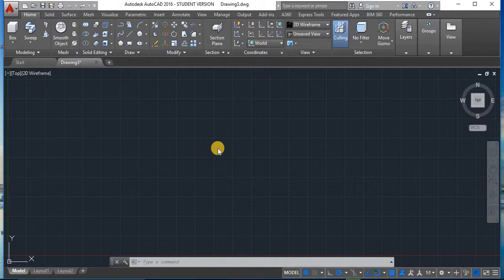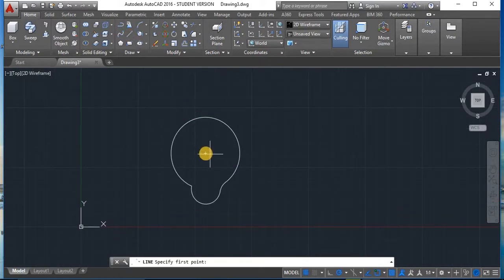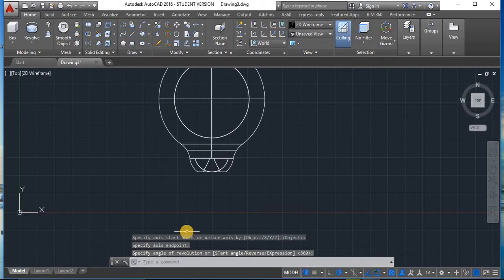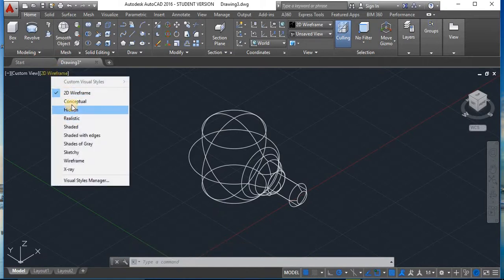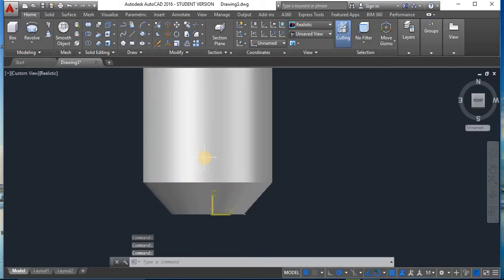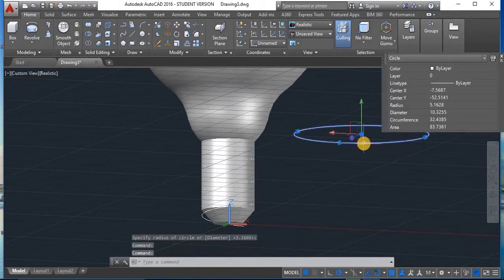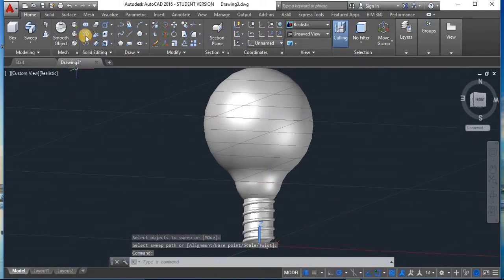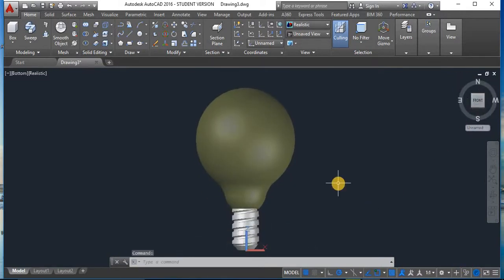AutoCAD 3D Bulb | AutoCAD for Mechanical Engineering | AutoCAD 3D Tutorial for Beginners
Learn to draw a 3D bulb in AutoCAD 2016 for Mechanical Engineering. This AutoCAD tutorial is designed for beginners. It includes a step-by-step process to draw the bulb starting from scratch.